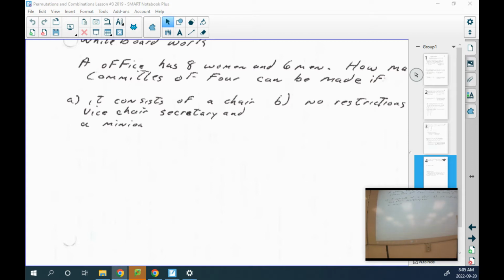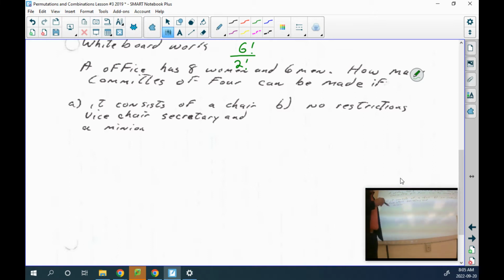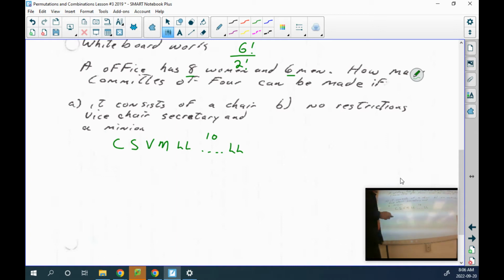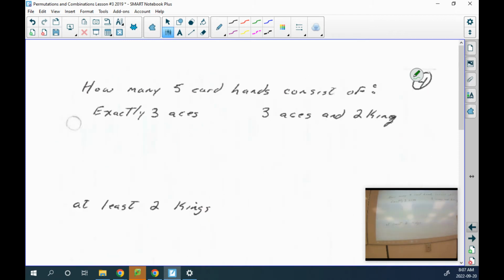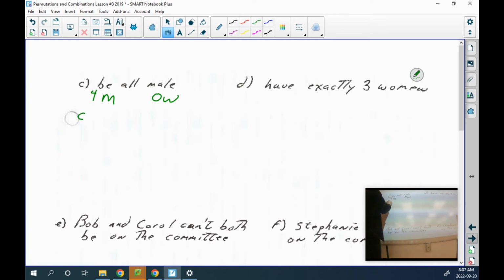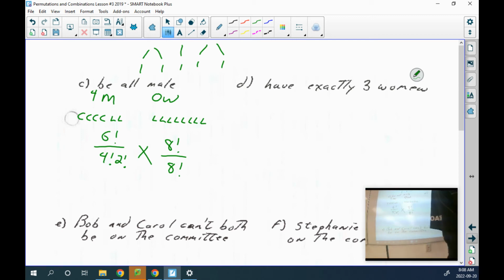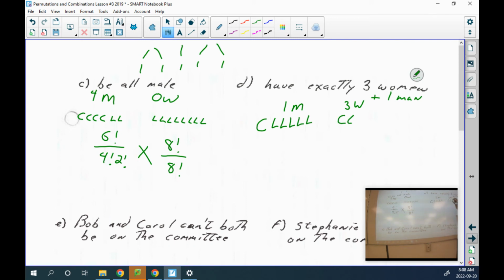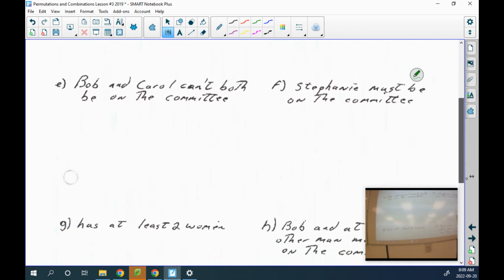Untitled: Sep 20, 2022 8:09 AM